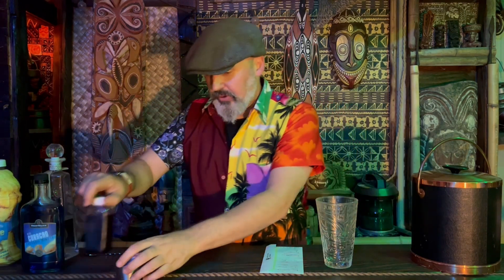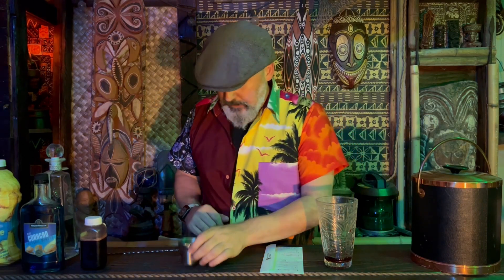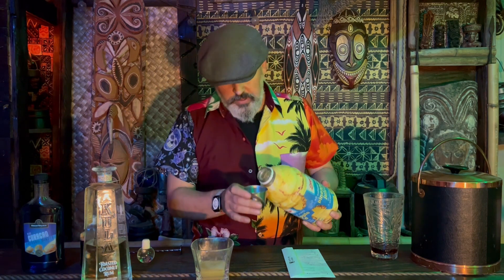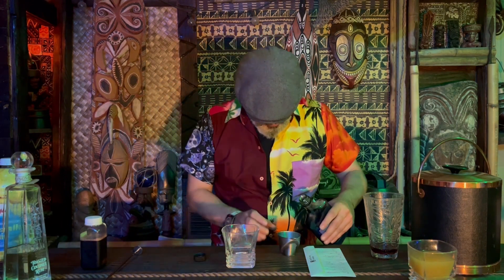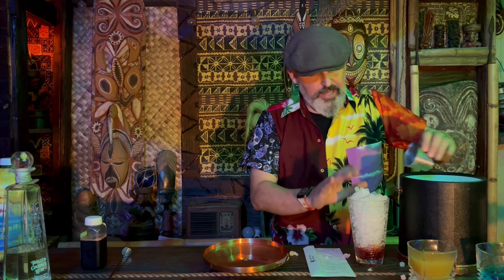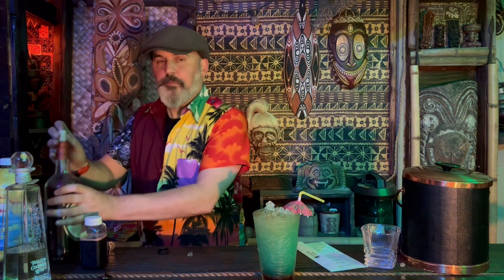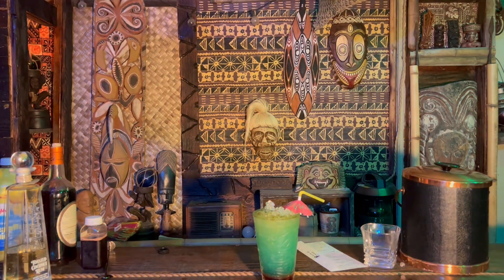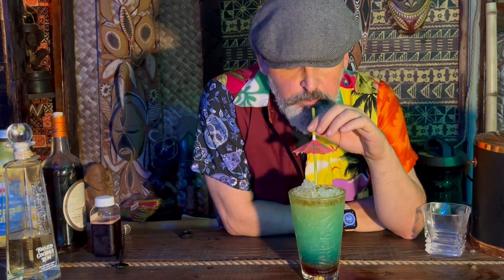Paranormal Almanac 2nd drinking episode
On this edition lets make a Living for the Dead drink!!!